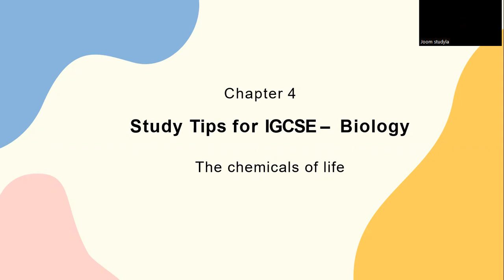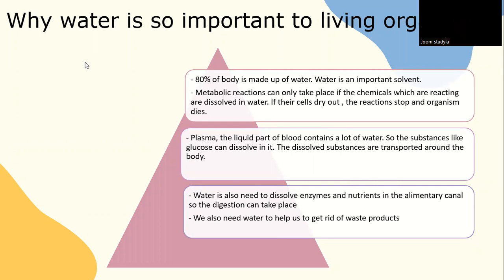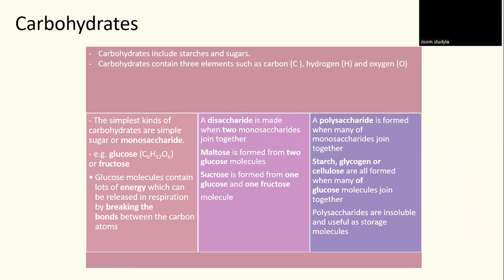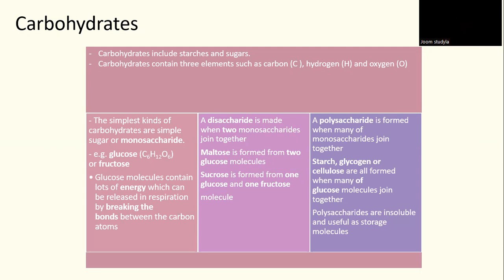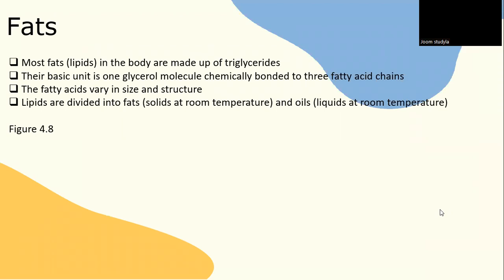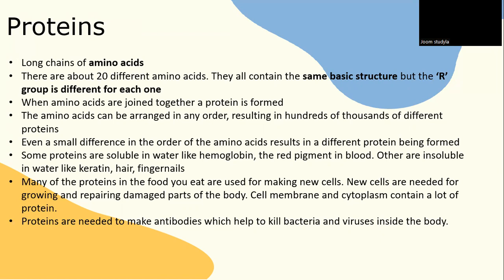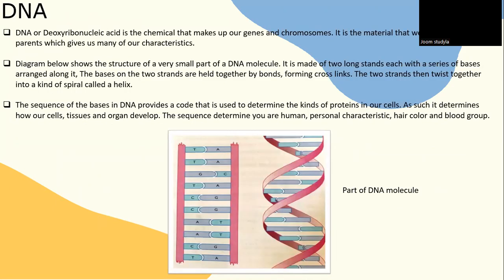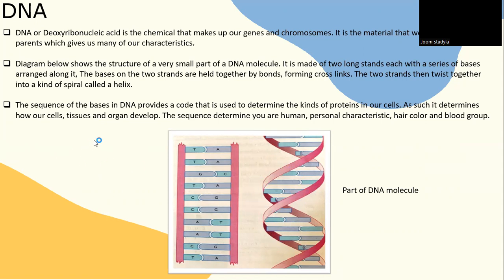Study Tips for IGCSE - Biology : The chemicals of life